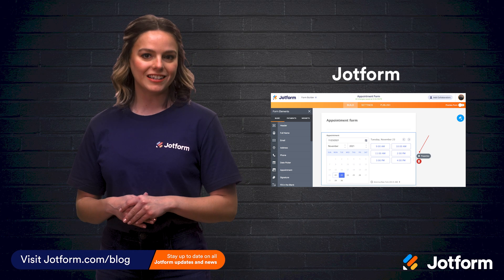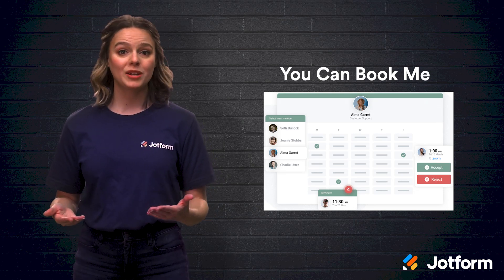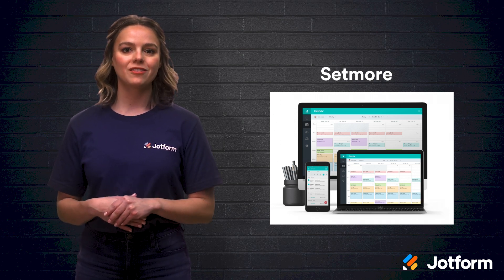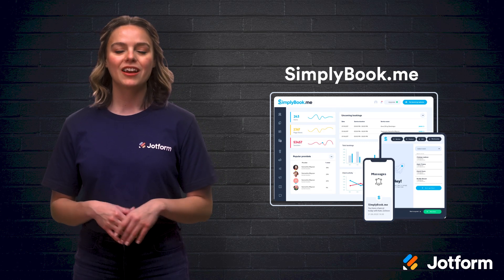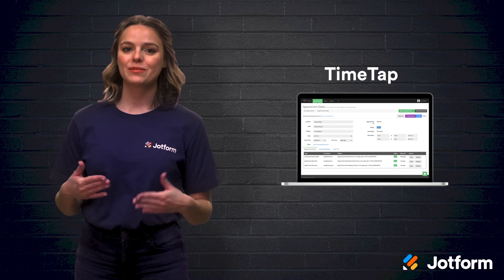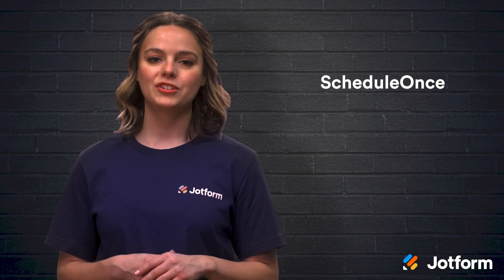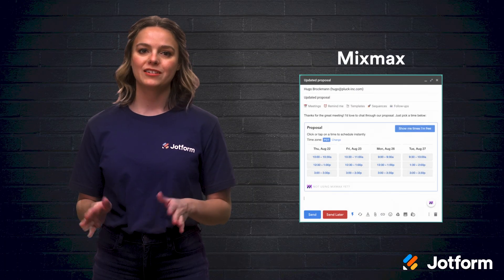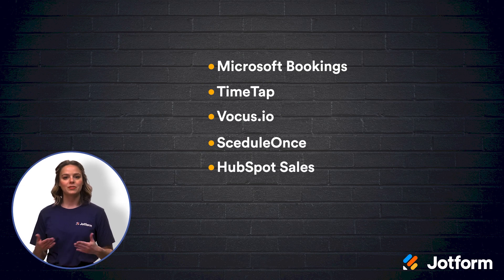12 Best Calendly Alternatives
Looking for a new scheduling software? Discover twelve of the best Calendly alternatives in this Jotform video tutorial. Whether you need to schedule phone calls, Zoom sessions, or in-person meetings, explore the benefits of alternative scheduling softwares to find the right one for your needs.
LINKS & RESOURCES
👋 ABOUT JOTFORM
Hi, we're Jotform, a full-featured online forms platform that makes it easy to create robust forms and collect important data. Check us out
00:00 Introduction
00:43 (1) Jotform
01:24 (2) You Can Book Me
02:08 (3) Doodle
02:52 (4) Setmore
03:42 (5) TimeTrade
04:32 (6) SimplyBook.me
05:15 (7) Microsoft Bookings
05:59 (8) TimeTap
06:39 (9) Vocus.io
07:22 (10) ScheduleOnce
08:12 (11) HubSpot Sales
08:48 (12) Mixmax
09:51 Recap
10:26 Subscribe to Jotform